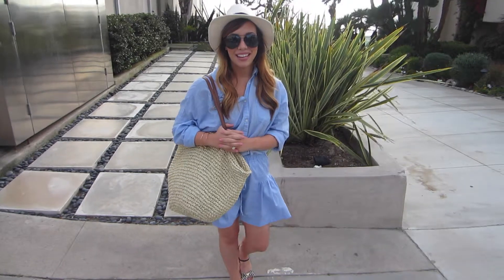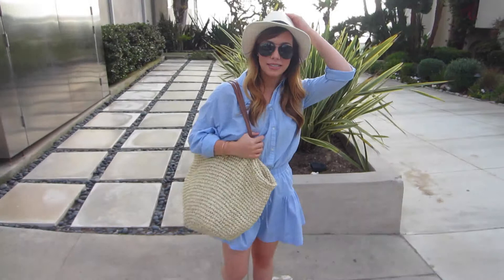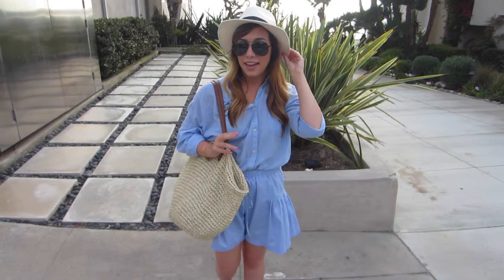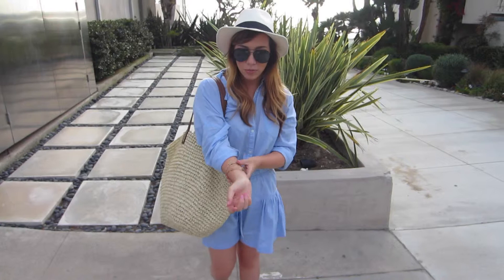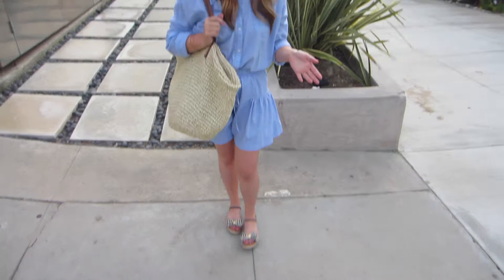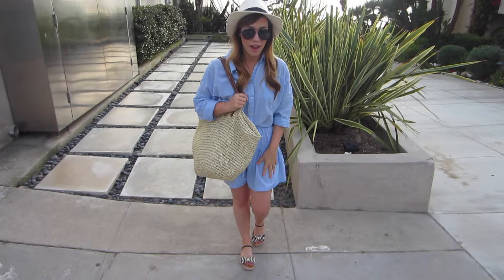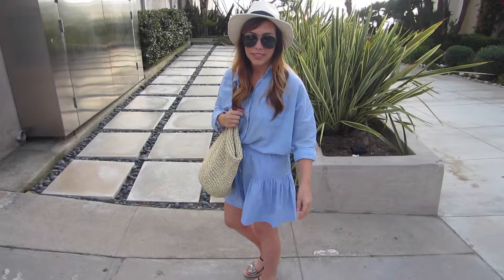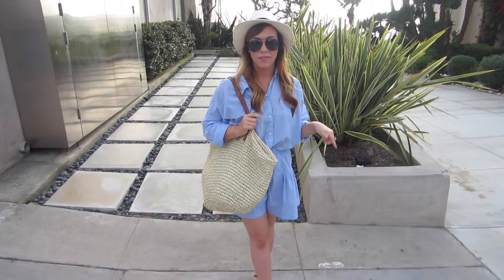Rebecca Minkoff Beverly Shorts Style Snapshot | hayleypaige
Hi Friends!!

This past weekend we spent a beautiful Sunday soaking up the sun and treating ourselves to our favorite dessert shop in downtown Manhattan Beach. The weather is warming up just a tad and it was the perfect excuse to pull out my Rebecca Minkoff Beverly Shorts. For those of you who have never been to Manhattan Beach, there's a lot of hills so wearing something comfortable is always necessary when exploring the city. These shorts are breathable enough to spend an entire day in and the ruched sections on the side bring a playful swing while the drawstring cinches in the high waisted silhouette. Tucked in with a similar loose fitting button down, this outfit was perfect for a warm spring day.

{FOLLOW ME}

FILMED & EDITED BY HAYLEY RODERICK.
For more information about equipment used either in videos or pictures on my blog, check out the FAQ section of my blog here:

Thanks so much for stopping by!! xo

***I purchase most of the products in my videos myself, but sometimes I'm lucky enough to have the opportunity to try and review products sent by brands for consideration. If used, these items (both gifts and products sent for review) will be marked with a 'c/o'. All opinions are my own:)